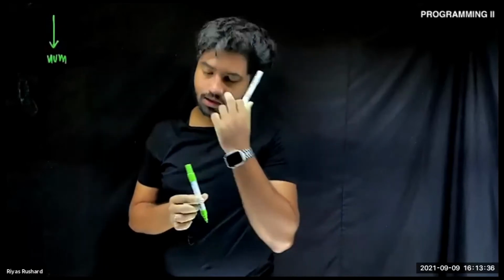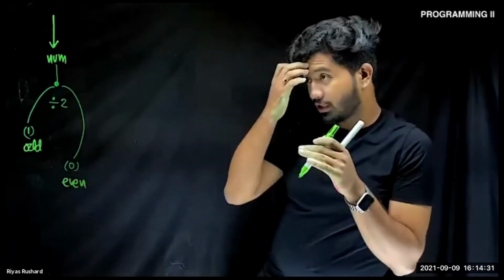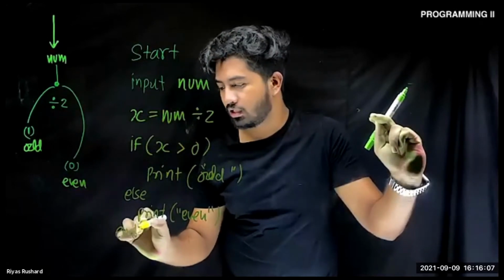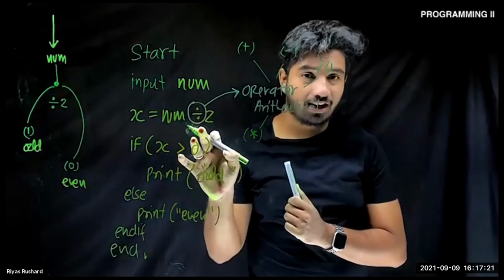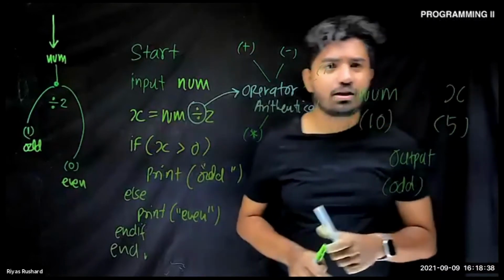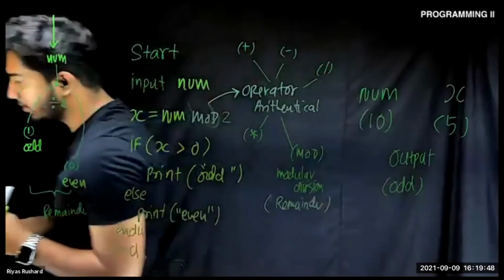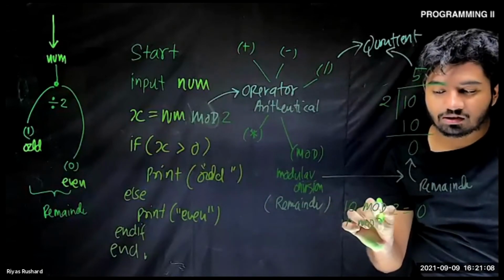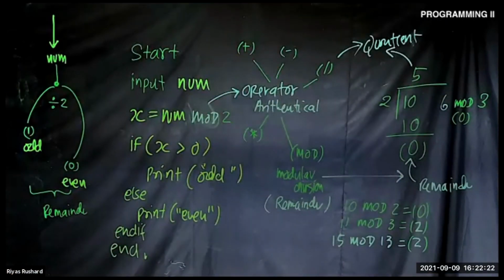Using MOD in programming | OL ICT | Riyas Rushard | Lightboard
This video is about developing a program logic to input a number and how to determine whether it's odd / even. The explanation is given along with a Question to make the understanding easier. To sum up the question we have discussed on using MOD function in programming.

If you have any doubts, comment them down and mention the topics you needed to be discussed in our next video.